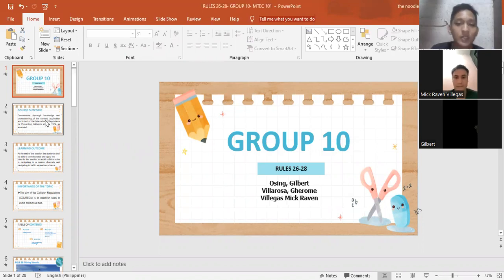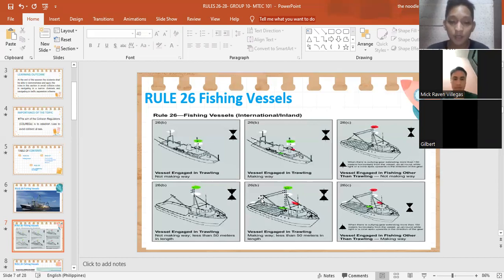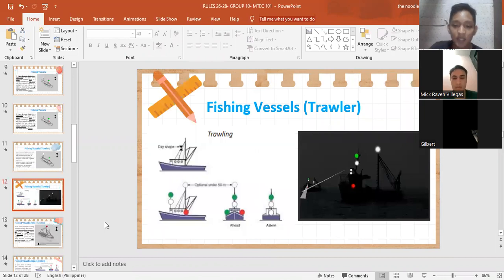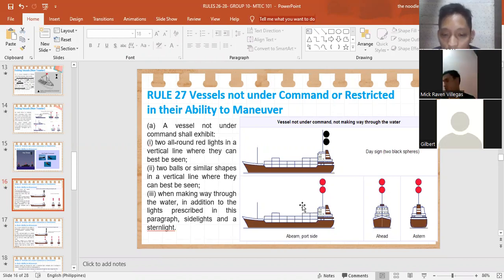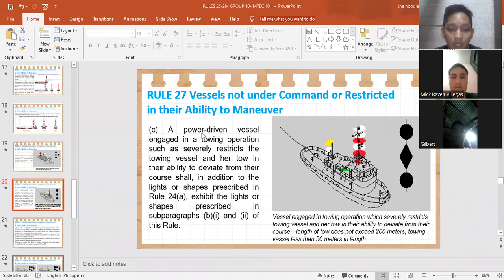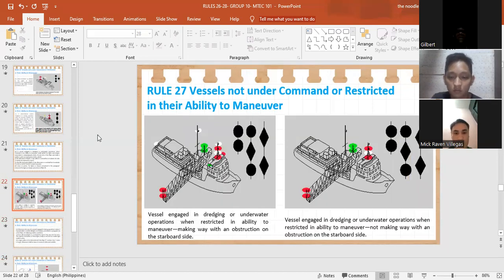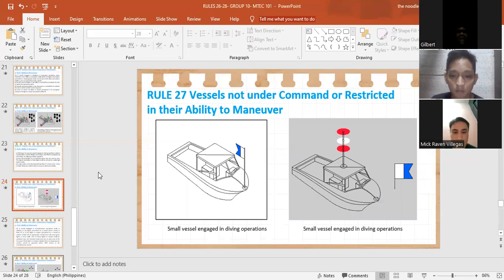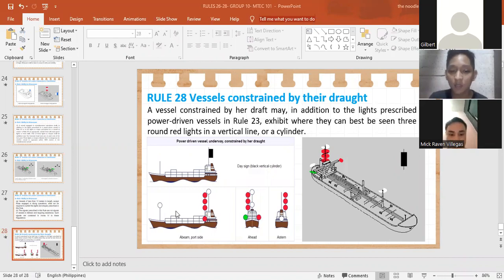GROUP 10 REPORTING ABOUT COLREG RULES 26 28- MTEC 101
Members:
Osing, Gilbert
Villarosa, Gherome
Villegas, Mick Raven